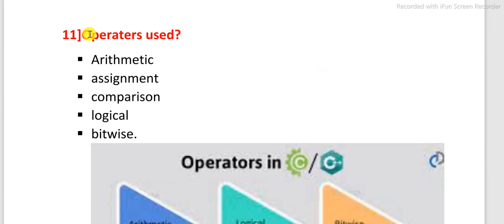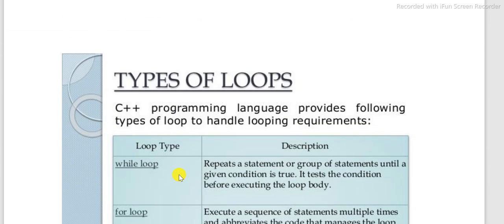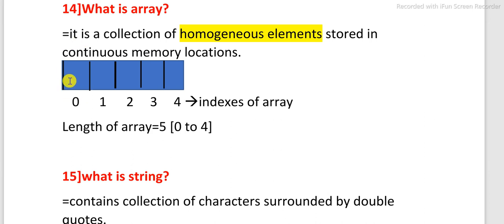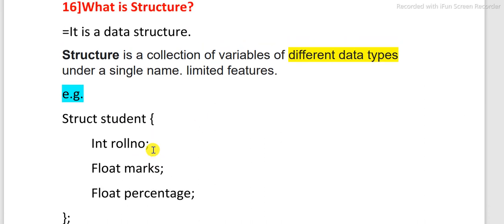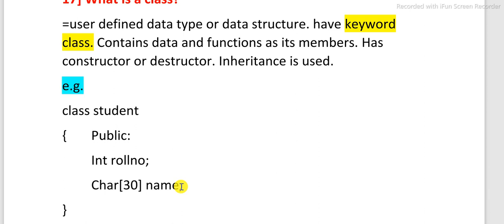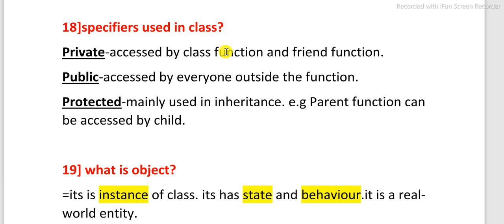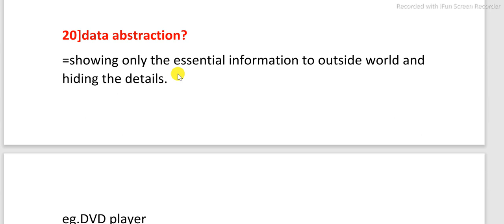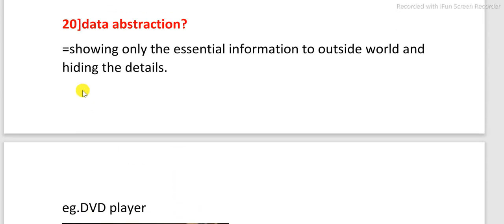OBJECT ORIENTED PROGRAMMING OOP VIVA 2 || QUESTIONS AND ANSWERS FOR EXAMINATIONS